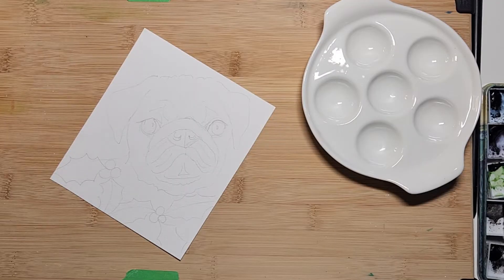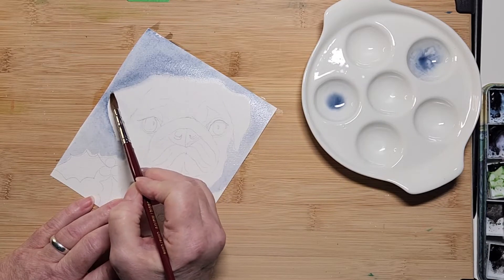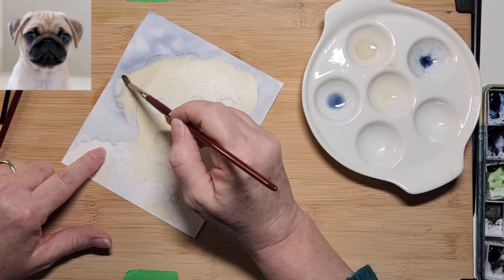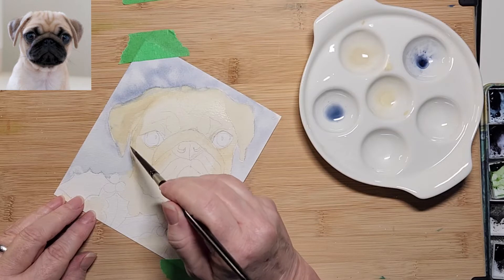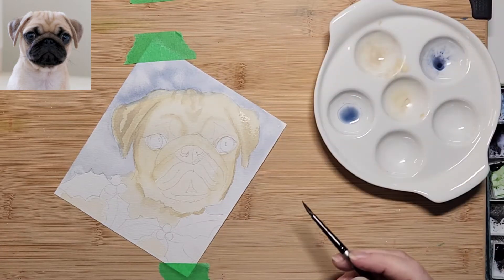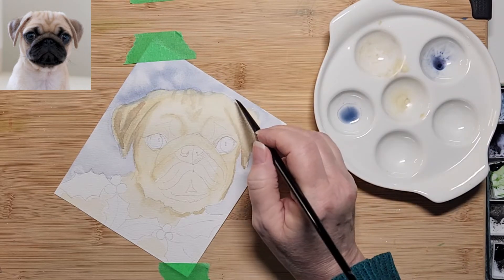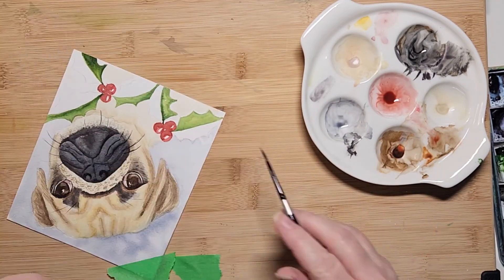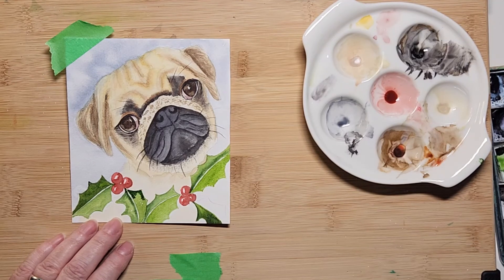Watercolor Christmas Pug - Step by Step Tutorial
Join me to paint a Watercolor Pug decked with Holly, that can easily be used for a Christmas Card.  It's a bit long, but I hope you enjoy it!